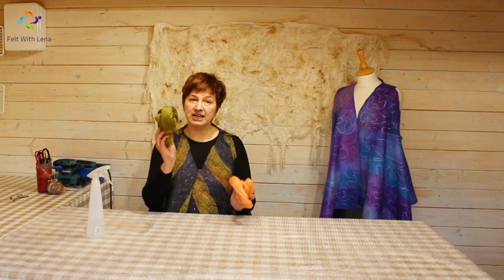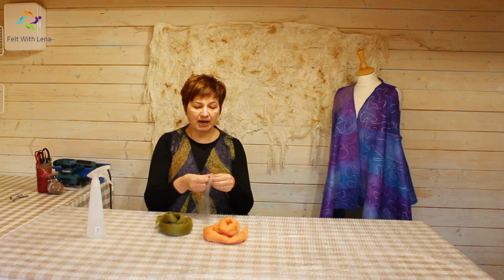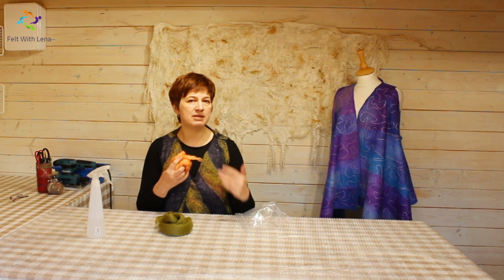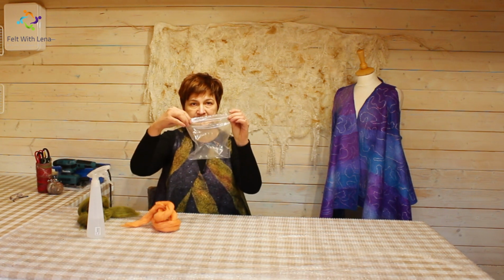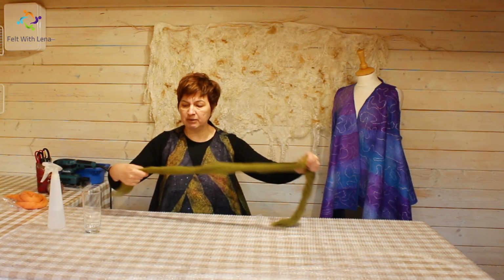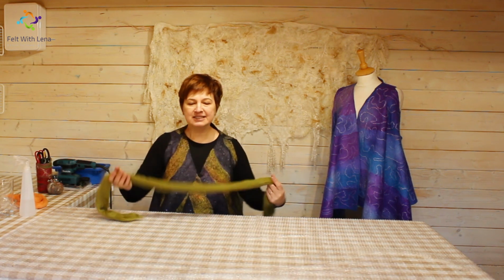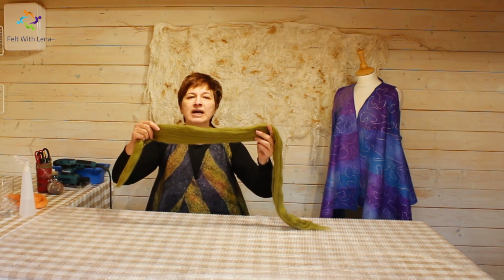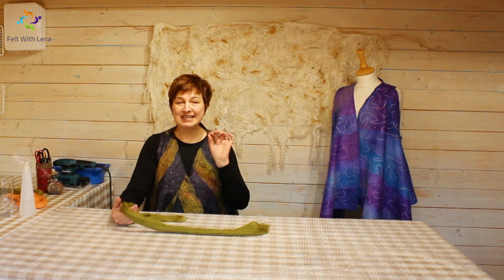February Feltmaking Tips. How to achieve good quality felting layout. Tip 1.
For more tips, please check Lena's online pre-recorded classes with unlimited access and further Lena's support,